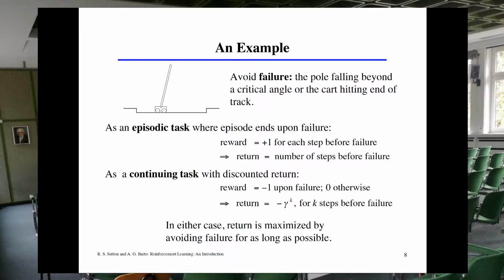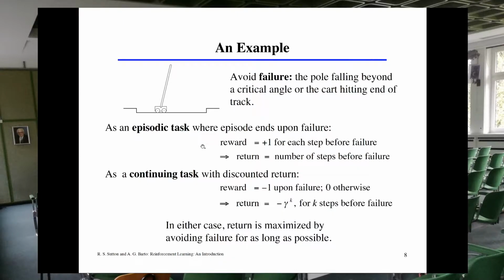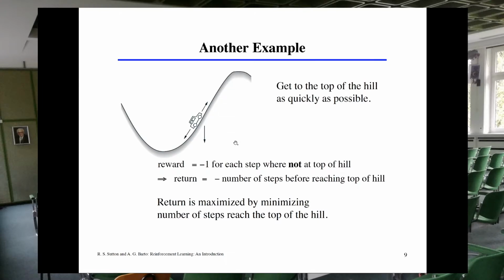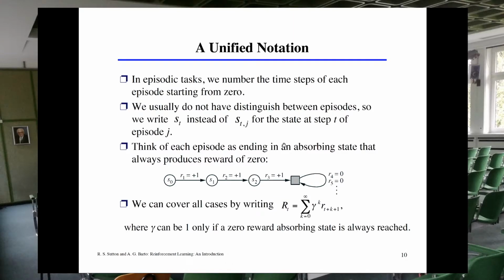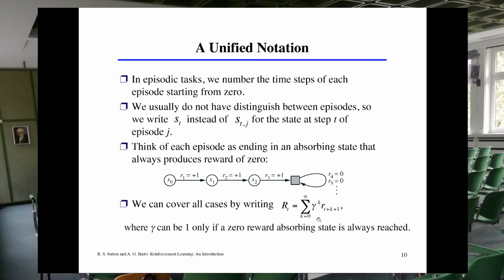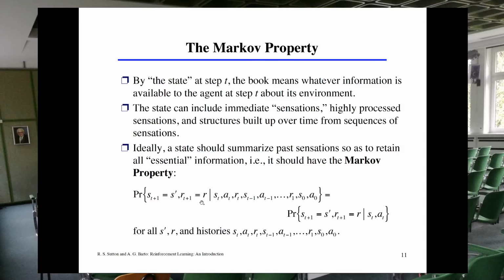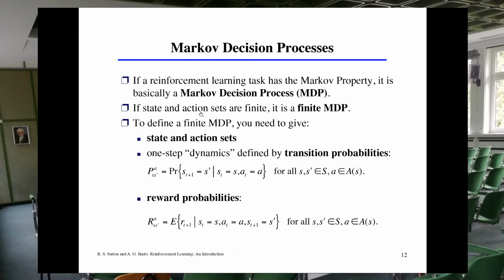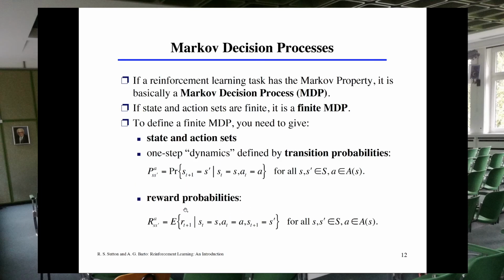Markov decision processes - Part2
We talk about the elements of a Markov decision process.